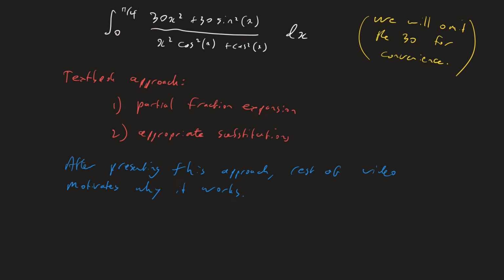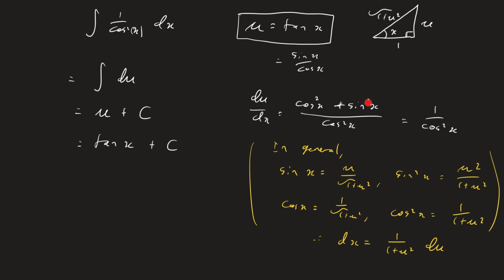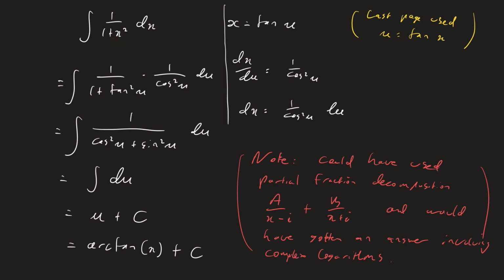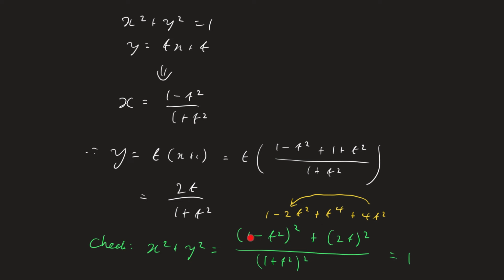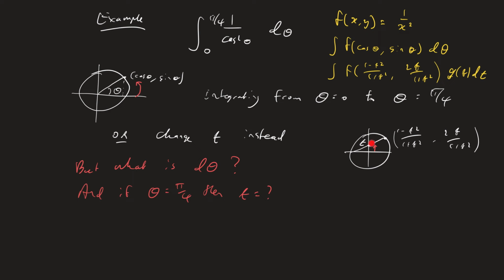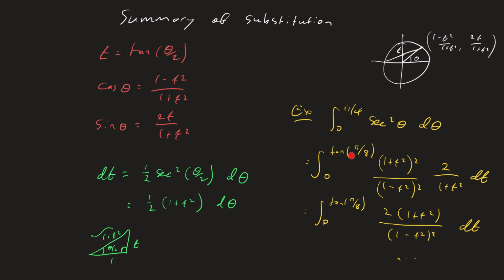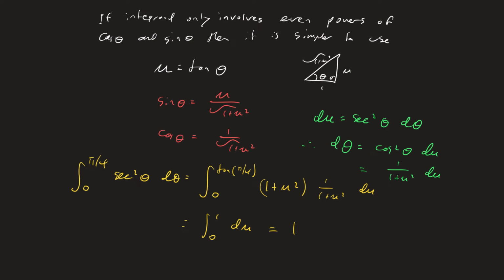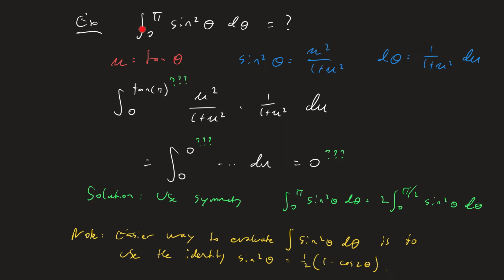Elaboration on Your Daily Epsilon of Math 2023-01-10 AND a Word on Integrating Trigonometric Terms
A discussion based around today's math problem in the AMS Your Daily Epsilon of Math calendar followed by a discussion on how to integrate trigonometric functions by reparametrisations of the unit circle. Blindly applying the substitution u = tan(theta/2) will lead to the wrong answer unless care is taken with computing the new limits of integration.

00:00 Calendar
00:13 Problem statement
01:17 Partial fraction decomposition of integrand
02:43 Two approaches for performing the integrations
04:32 Using u = tan x to integrate 1/cos^2(x)
08:31 Using x = tan u to integrate 1/(1+x^2)
10:56 Solution
11:55 A rational parametrisation of the circle
13:51 Computing the coordinates of the rational parametrisation
15:51 Basic idea for how to use the parametrisation for integration
20:38 Determining the relationship between the two parametrisations
21:45 Summary of substitution to use for integrating rational functions of sin  and cos
24:04 Example
28:56 Integrating rational functions of sin^2 and cos^2
30:51 Be careful with limits of integration!